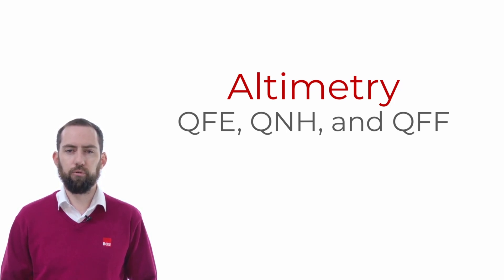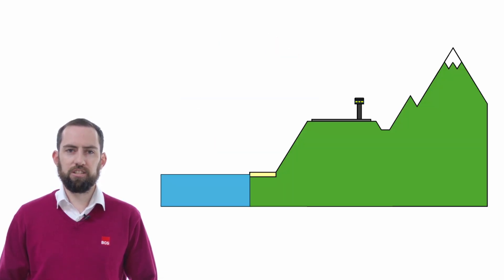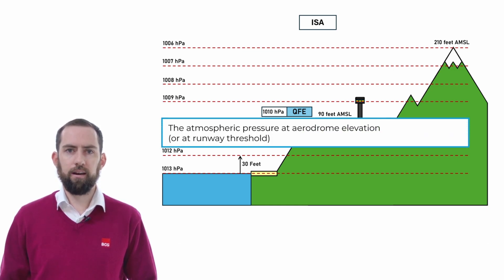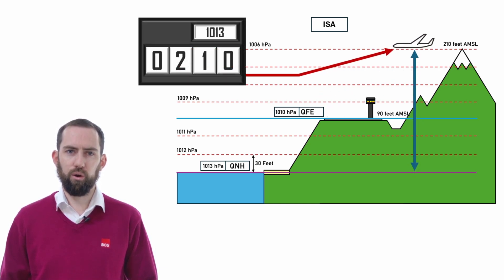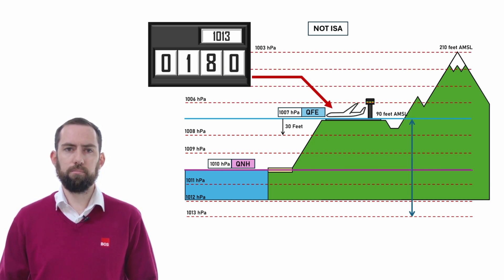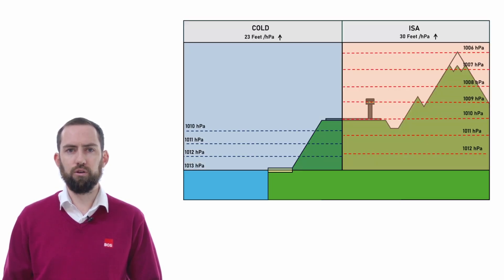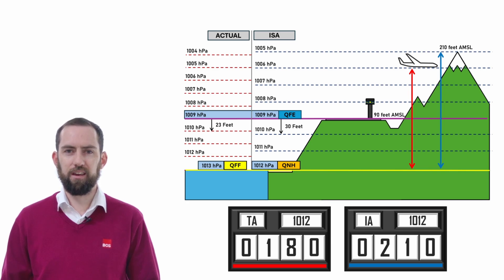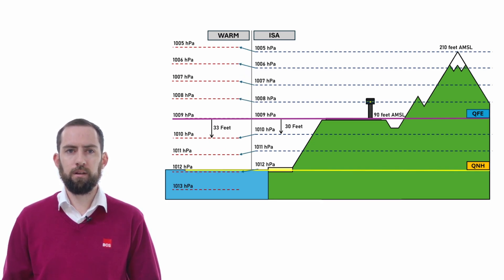Altimetry explained: QFE, QNH, and QFF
Nick Lapham discusses altimetry.